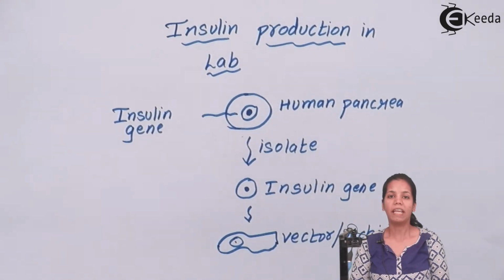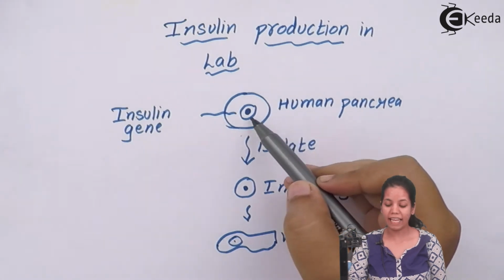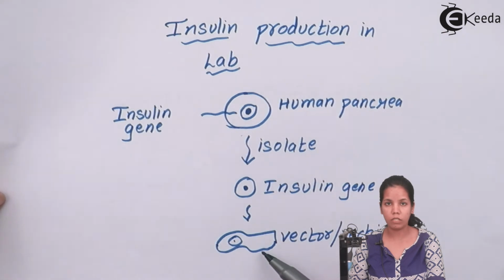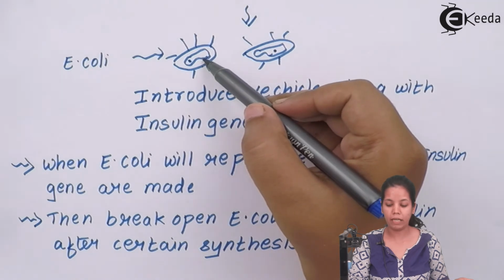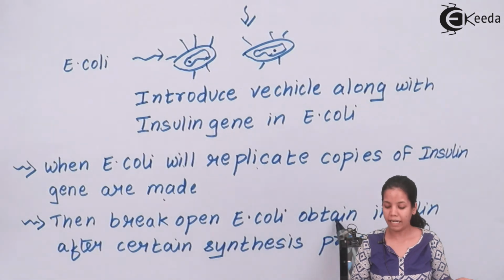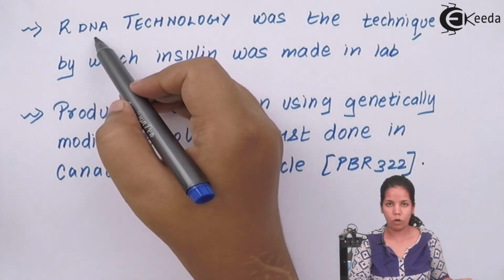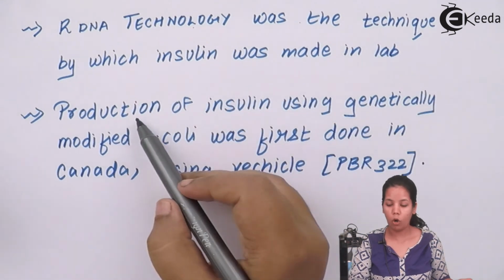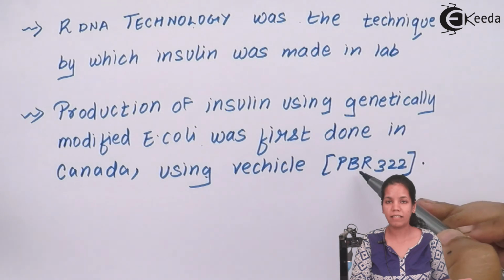How Is Insulin Made in Laboratory - Genetic Engineering and Genomics - Biology Class 12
Video Lecture on How Is Insulin Made in Laboratory from Genetic Engineering and Genomics chapter of Biology Class 12 for HSC, CBSE & NEET.

Watch Previous Videos of Chapter Genetic Engineering and Genomics:-

Happy Learning : )